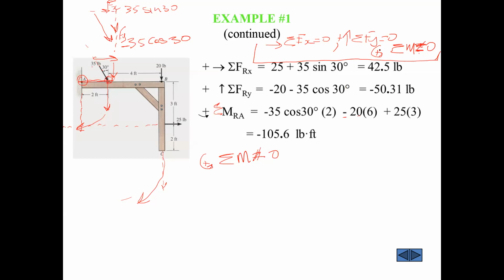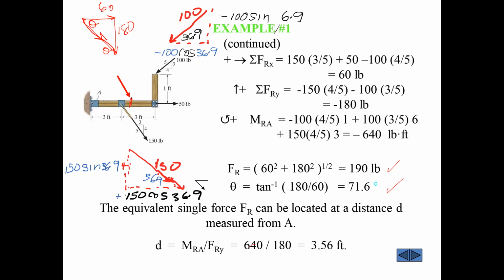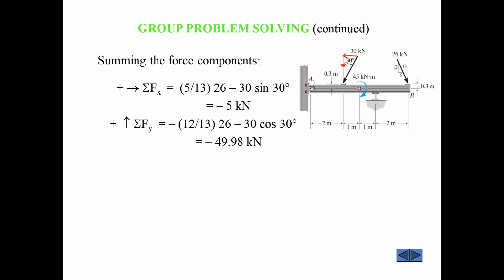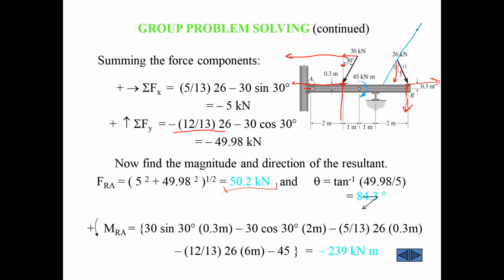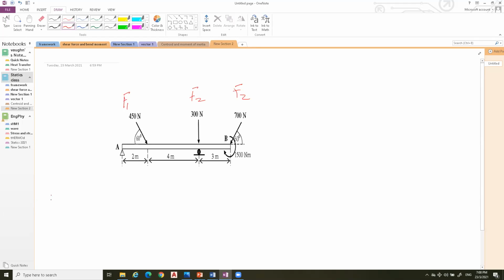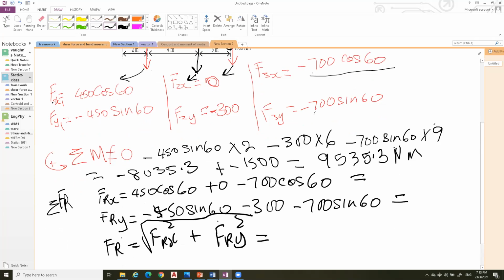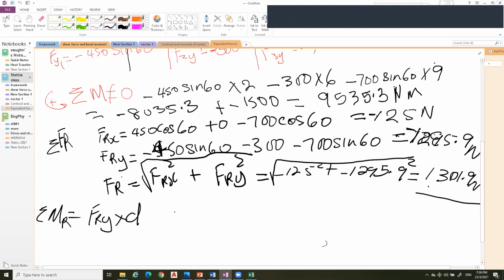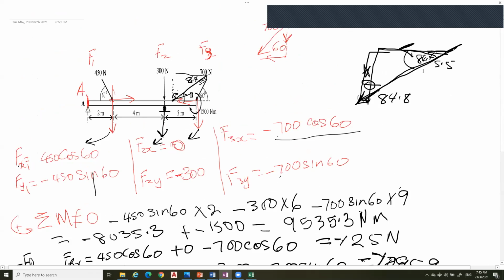zoom 0 equivalent force2